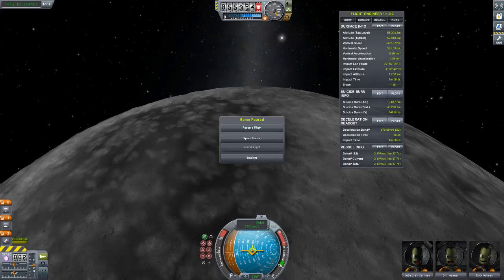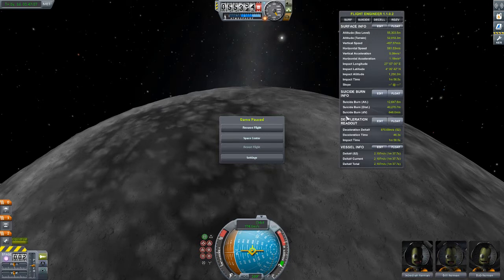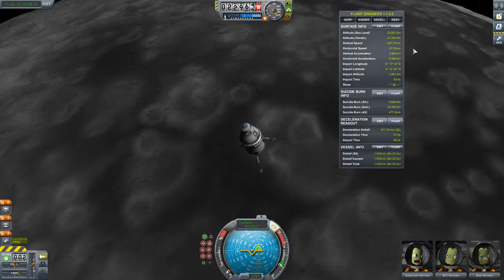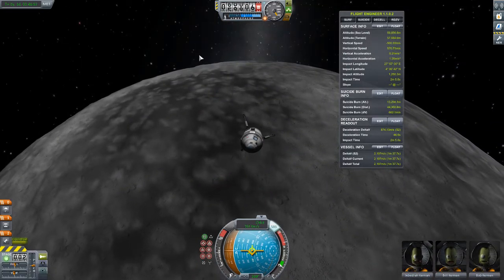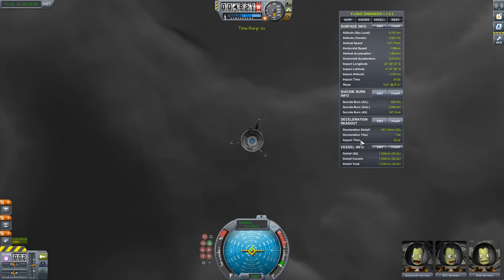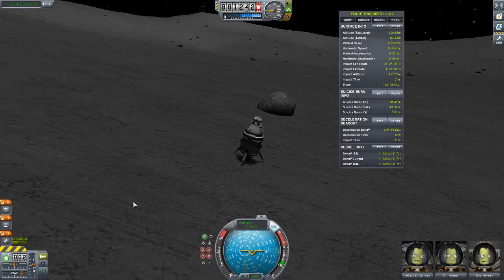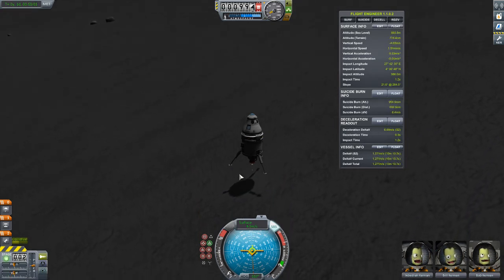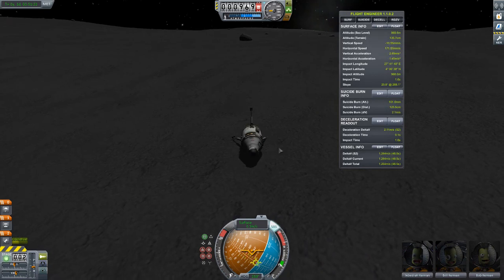Demonstrating Deceleration Readout for Kerbal Engineer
In this Video I demonstrate an addition I created for Kerbal Engineer called Deceleration Readout. It basically tells you how long to burn to kill your Surface Velocity including what you will gain while falling to the Surface Allowing for Efficient 1.5 Step Suicide Burns (as opposed to the 2.5 Step Suicide Burn that KER already provides)